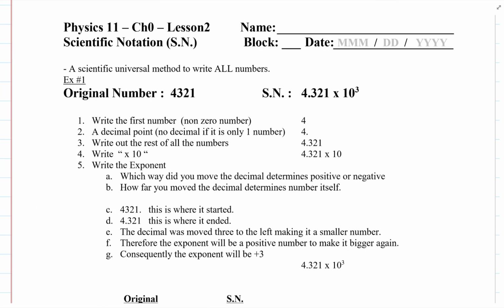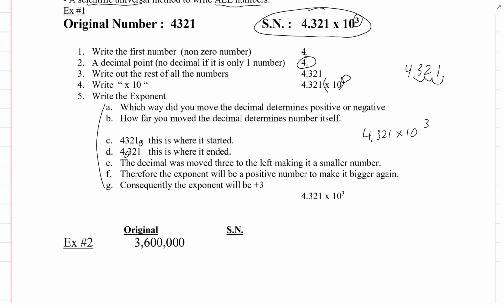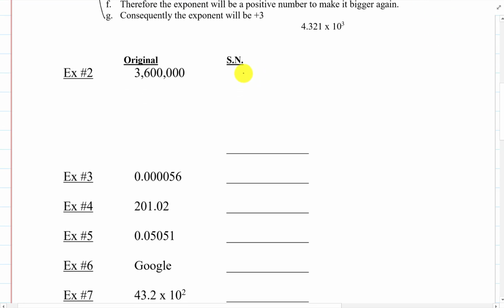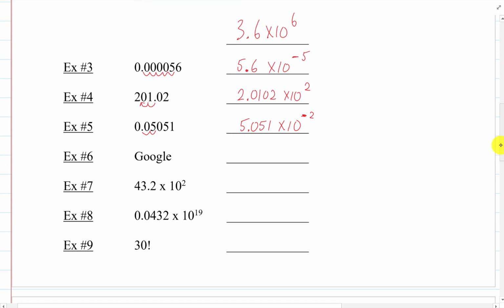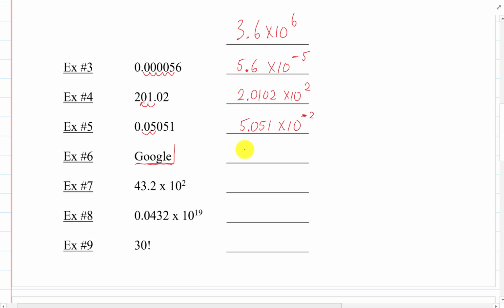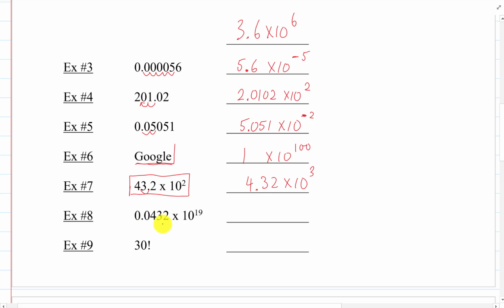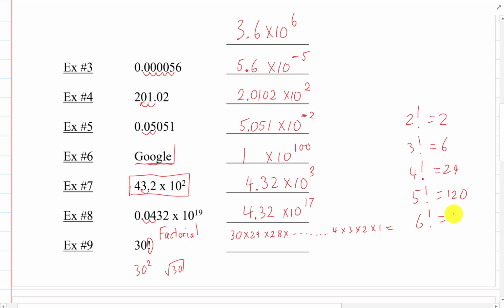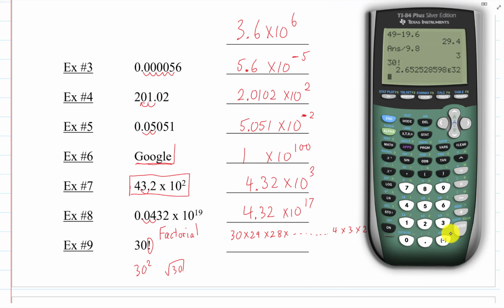Physics 11 - Ch0 - Scientific Notation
Physics 11
Chapter 0 - PrePhysics Skills
Scientific Notation